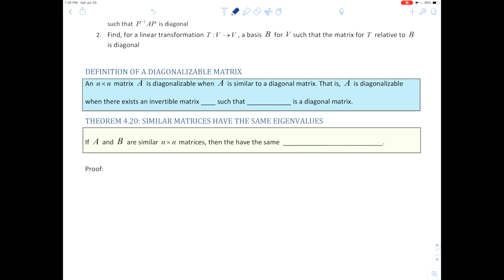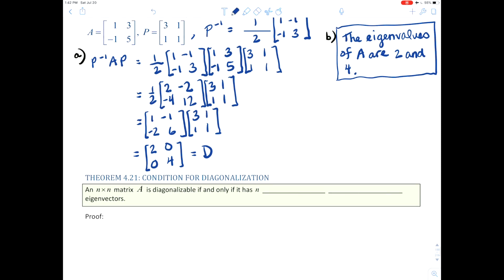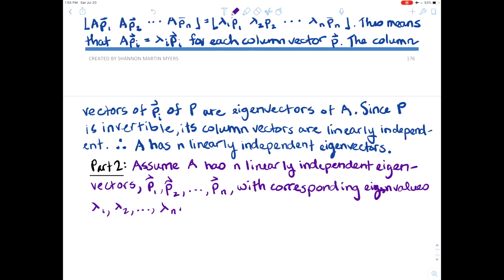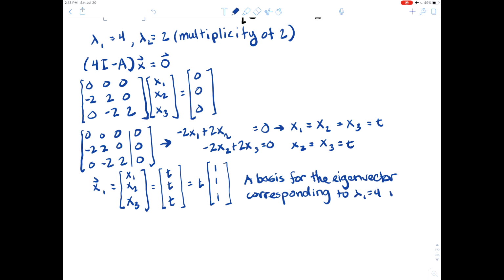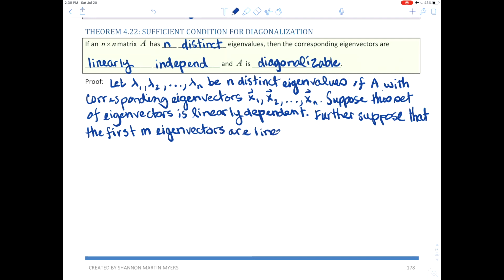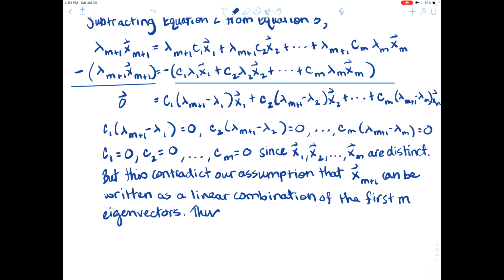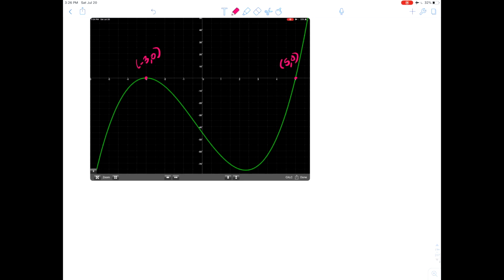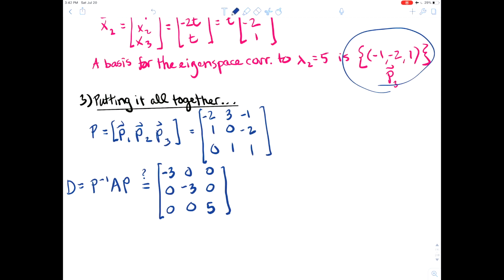4.5: Diagonalization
This video is based on, and meant to be paired with, the Elementary Linear Algebra Workbook created by Shannon Myers. In this clip, we cover how to diagonalize a matrix.